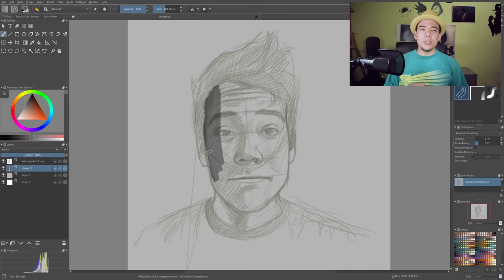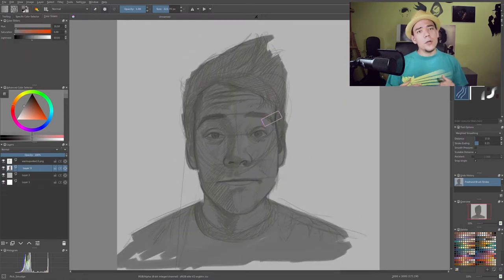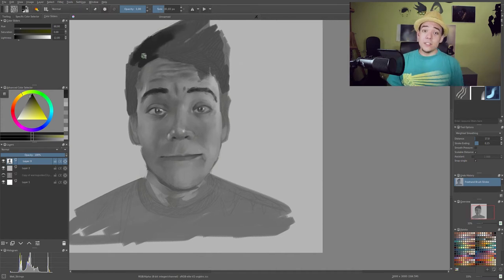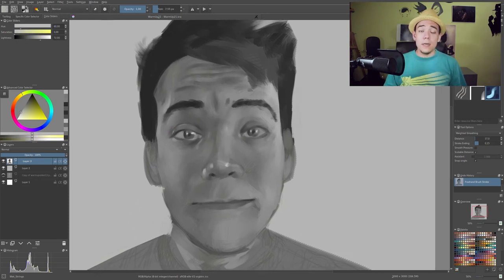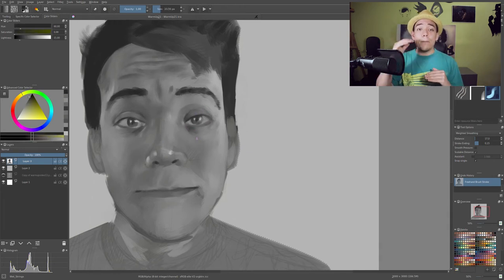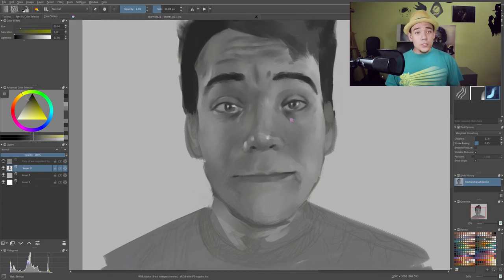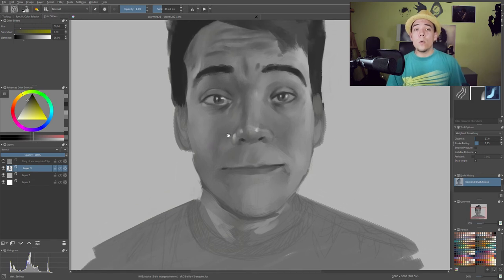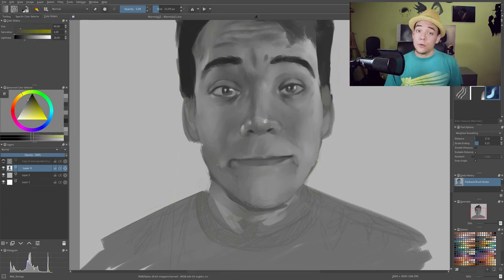Draw Every Day EP21 | How to : Portrait Shading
Welcome to the 21th episode of "Draw every day"  daily series where I talk about drawing and draw. ;) Today I'm gonna talk about shading portraits.

Dont forget to vote for the Saturdays (May 27.) Livestream Time

Tools:
Krita
Audacity
SimpleScreenRecorder